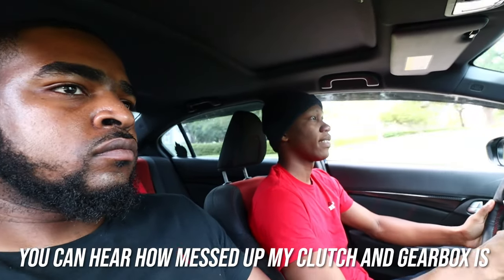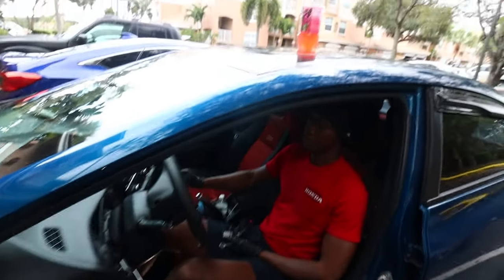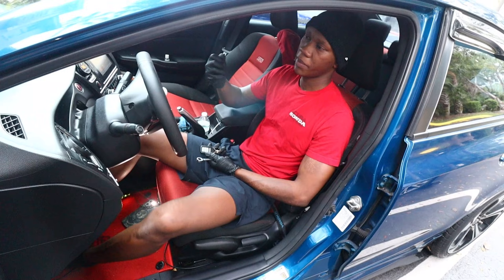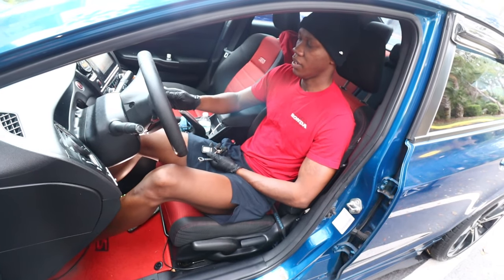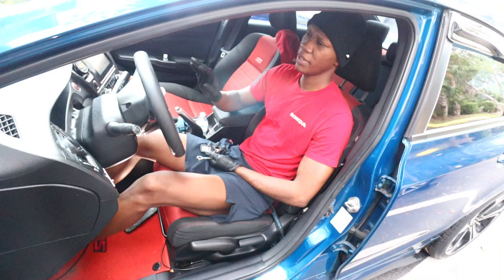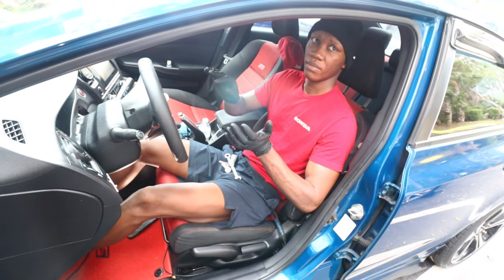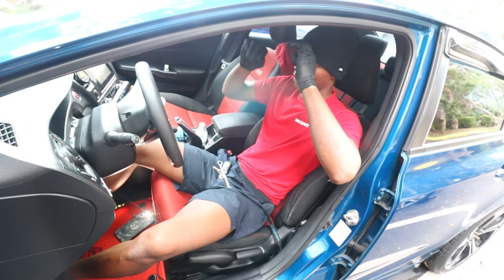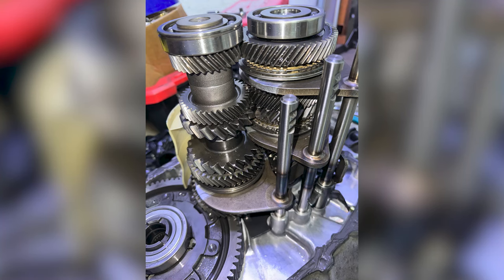Dusty is BROKEN ... again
My stage 5 action clutch literally lasted me 3 months. But it's okay because now we are running an Action Clutch Ironman Unsprung clutch! Along with 1-2nd EP3 gears! Dusty is transmission is feeling AMAZING!

Hybrid Racing
 Use "ZOOVIE" to save some $$$